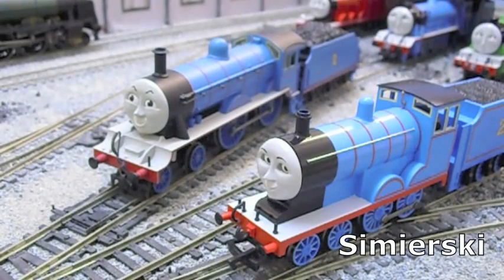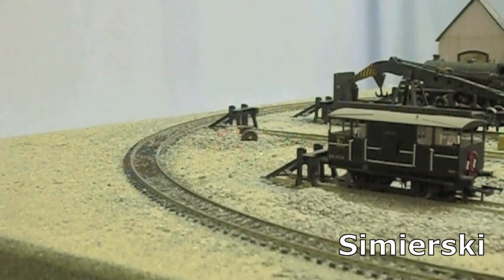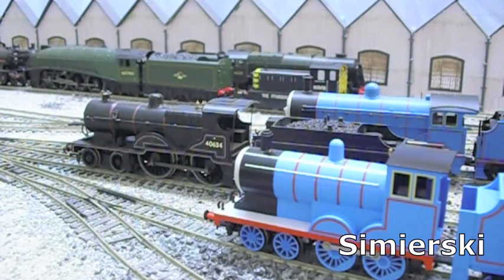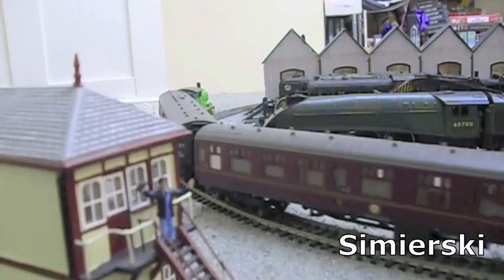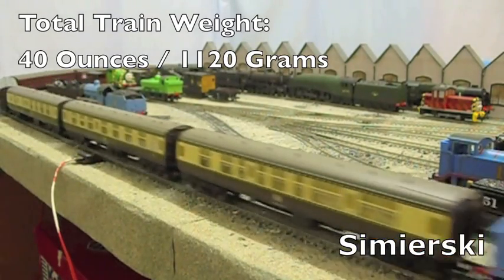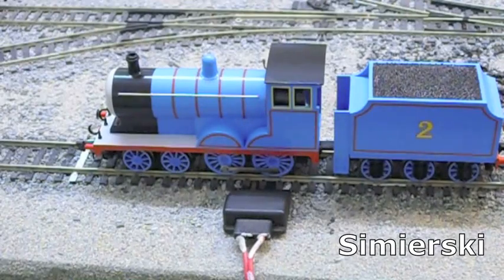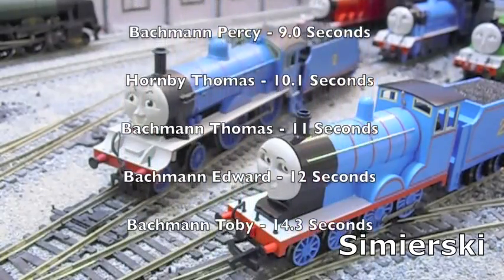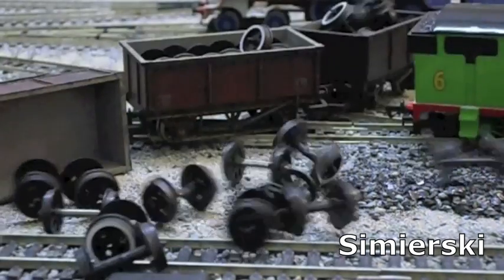Hornby Edward vs Bachmann Edward Review: Thomas & Friends Range UK vs USA!!!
"Hornby Edward VS Bachmann Edward"

Dedicated to the 100th Anniversary of the Reverend W. Awdry's birth.

A product review which looks at the top two models of Edward the Blue Engine, sold in the United Kingdom, and the United States of America, and made by the companies Hornby & Bachmann respectively.

The two models are put through their paces, with style, speed and sheer POWER tested to the limit!

The review finishes with a startling conclusion: which will come out on top?

Parents will find buying the Thomas & Friends engine of choice easier with Hornby VS Bachmann. !

Visit the Hero of the Scales Blog for behind the scenes, sneak previews, and many more!

Recommended Retail Prices are correct as of 23/04/2011.

Special thanks to Leokimvideo for his great help and advice in making this video.